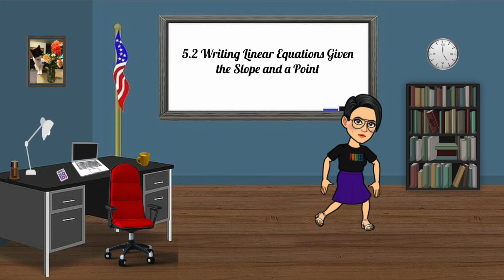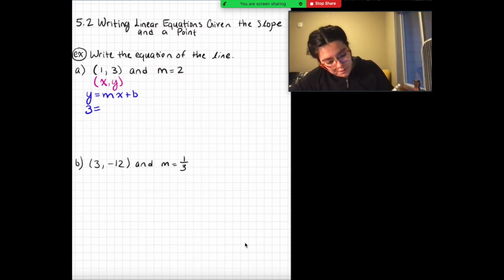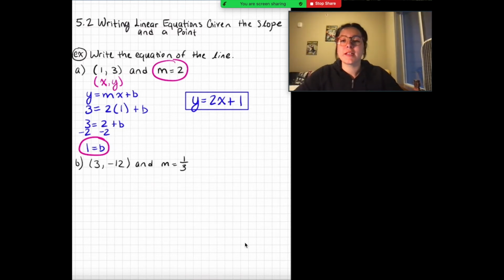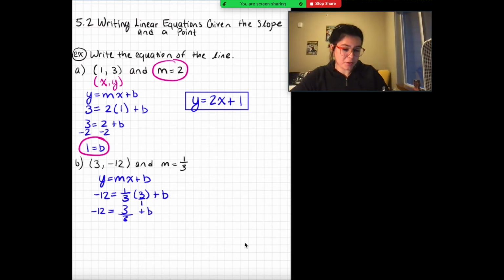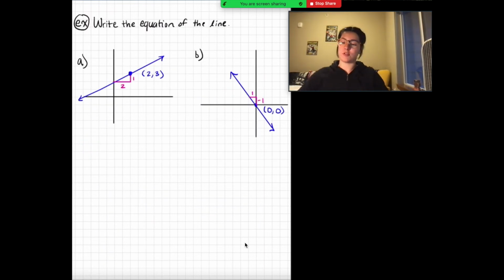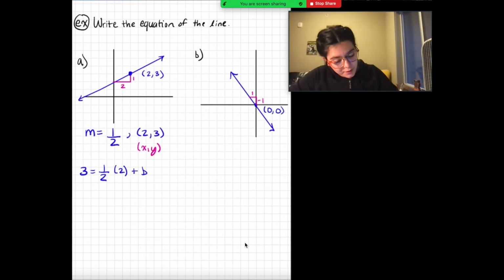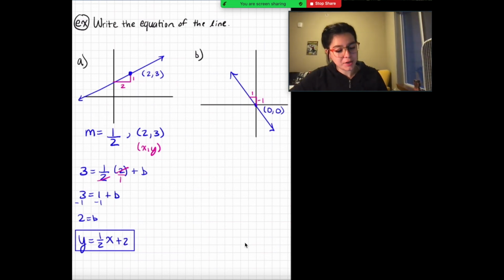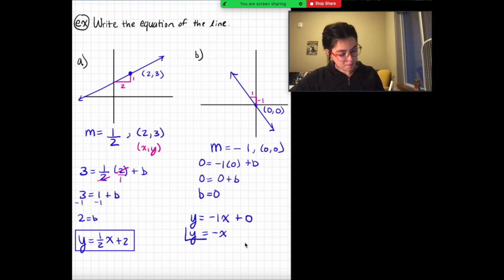5.2 Writing Linear Equations Given the Slope and a Point Part 1